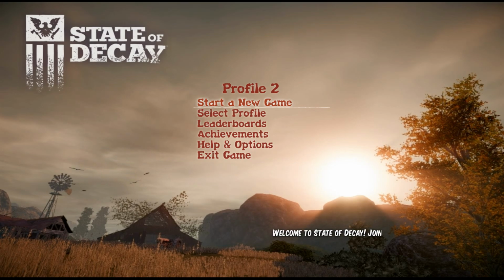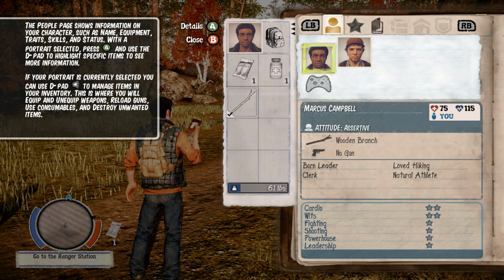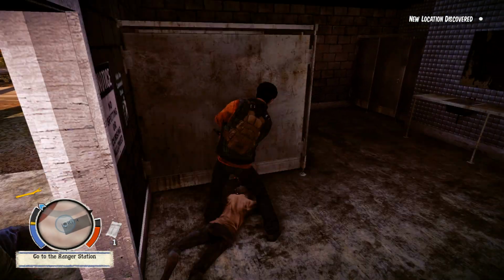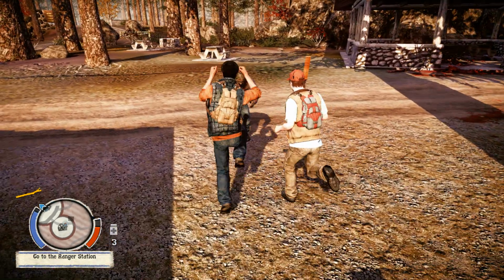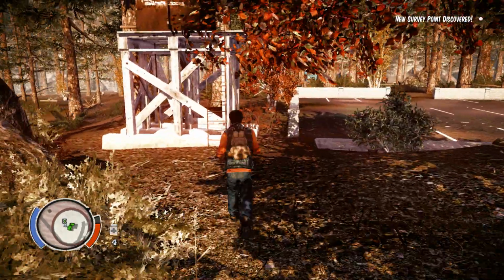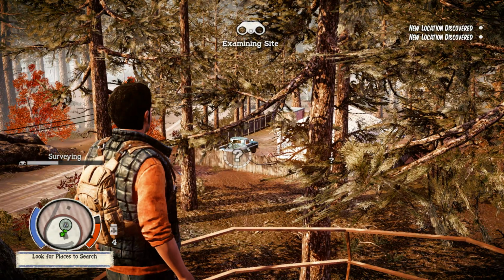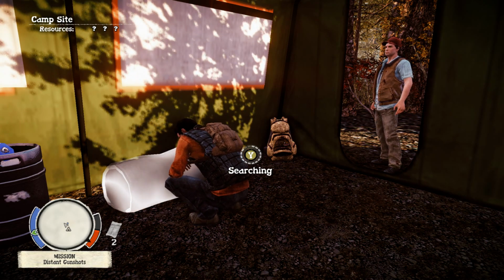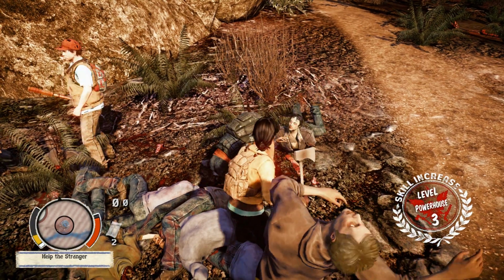State Of Decay - 01 The Basics and Shizzle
State Of Decay is a 3rd person, zombie, survival game that has lots of cracking features. You start off with a small community of people and it is up to you to go out there and make a bigger, better community, all while scavenging and doing dynamic missions as well as randomly generated NPC's and Resources.

This playthrough will mainly talk about the game, it's features, and my failings (because let's face it, it WILL happen).

This game is currently on Early Access as it is not fully optimized yet, also it only fully supports controller as of yet (although it is possible to play with Keyboard/Mouse), you can find this game on Steam Early Access